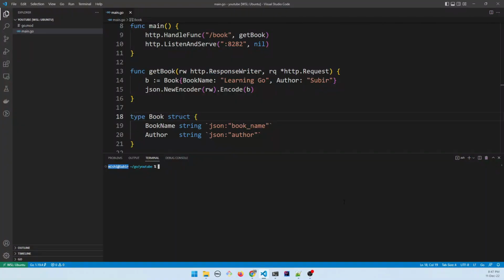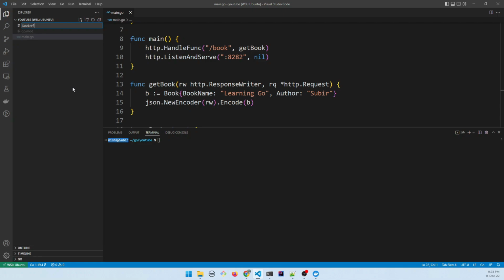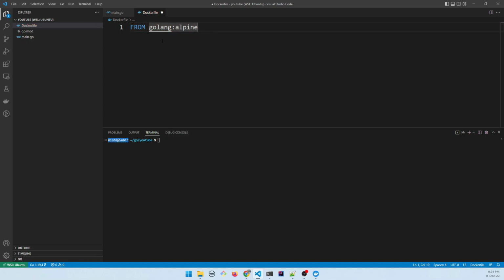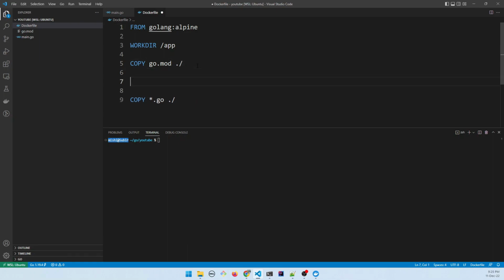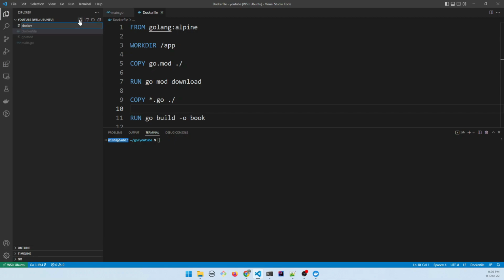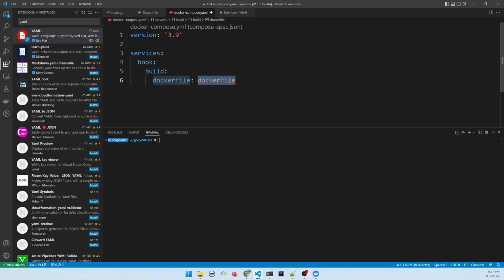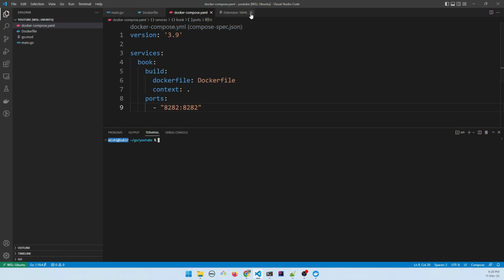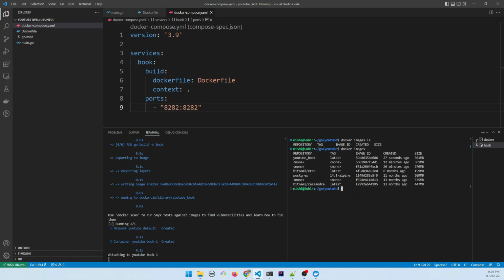Build a Go image with Docker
Sometimes it is beneficial for us to develop in linux instead of in Windows. In todays containerized world, it can help us. Also Linux is developer friendly. In this video, we will see how we can achieve that even if our system is in Windows.

In this video, we are going to use WSL to build our Go image and use Docker to access the endpoints of the image.

Chapters:
00:00 - Intro
00:48 - Start Docker
02:02 - Create Dockerfile
04:50 - Create docker compose file
07:04 - Run docker compose
08:52 - Fin